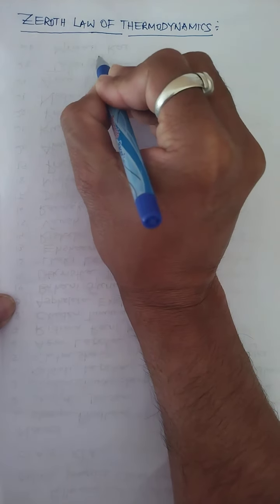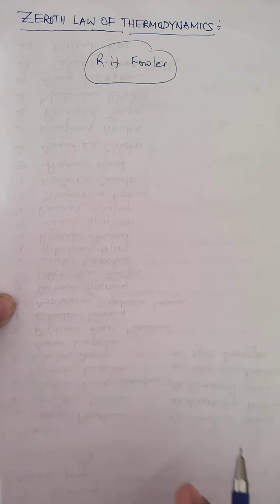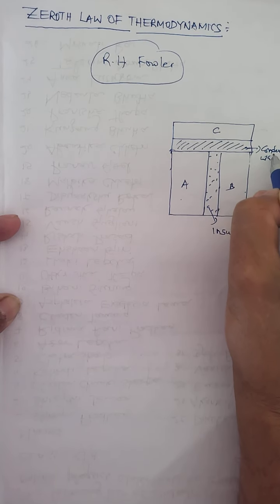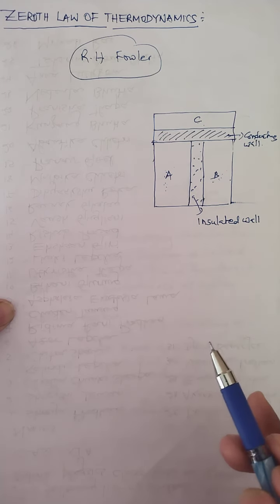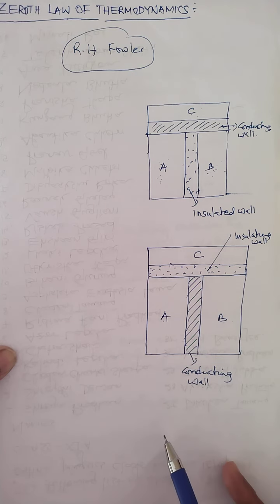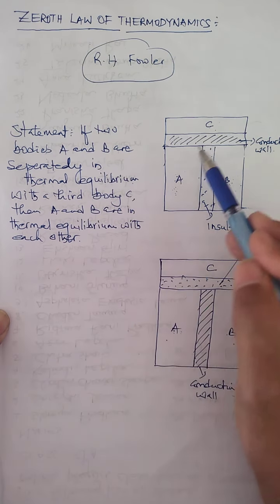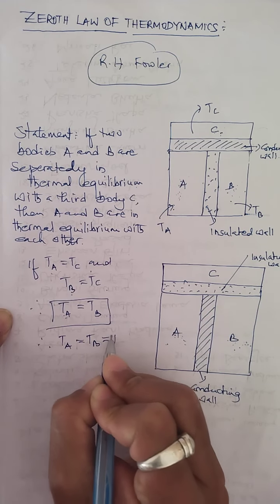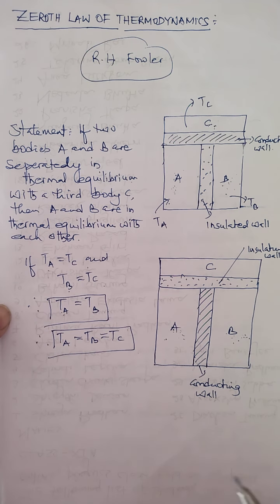Video 3,Zeroth law of thermodynamics, Chapter-Thermodynamics , Unit-8, Class-XI Sc